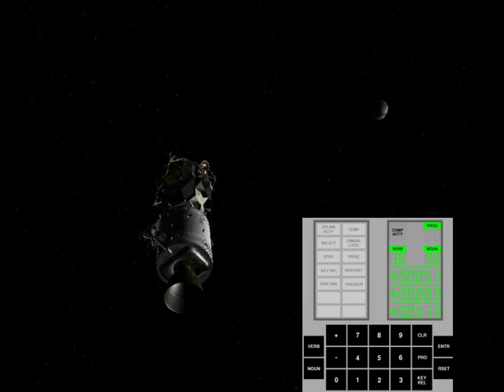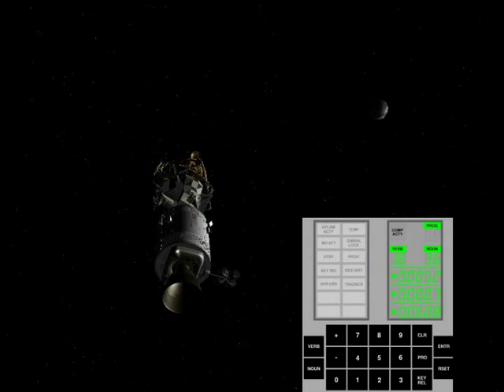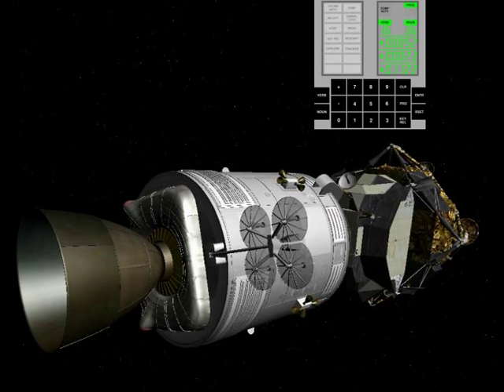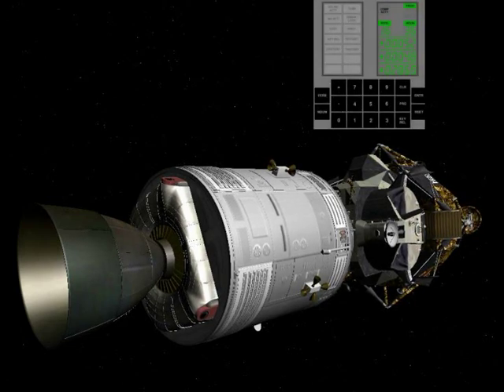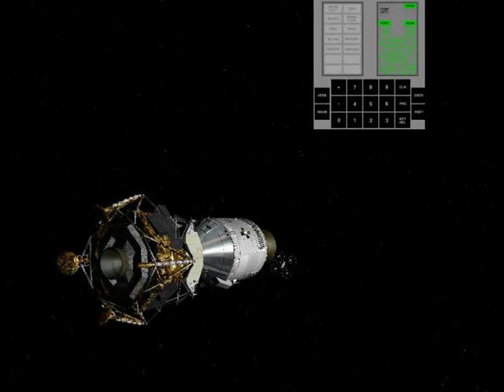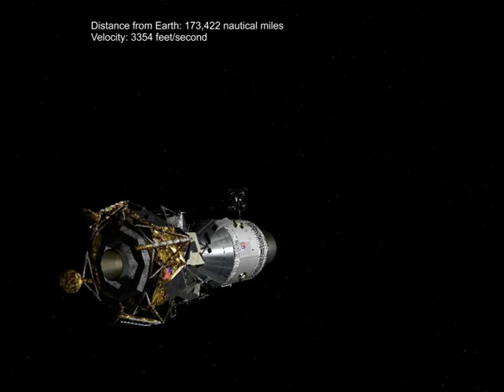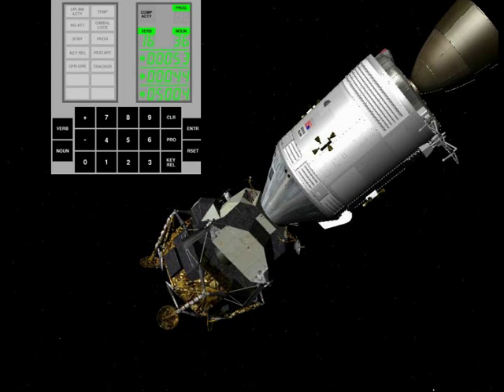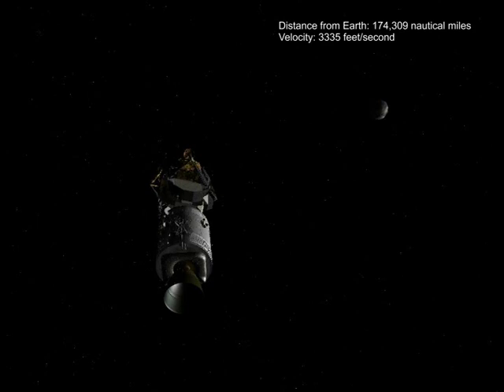Apollo 13 - Prep for TV (Full Mission 10)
Please read this description:

Apollo 13 Full Mission - Day 3 Prep for TV - Day 3 continues with preperations for the scheduled TV transmission and powering up the LM for it's first inspection. Cryo stirs continue because of erroneous readings on the O2 tanks.

This video covers MET 50-55 hrs. All audio is voxed (ie the gaps between the comm is shortened to just include the transmissions).

This is part 10 of an intended series which will cover the entire Apollo 13 mission from launch to splashdown.

All MET is approximated. Orbiter Spaceflight Simulator is used to cover parts of the mission not covered by available video footage. The Virtual Apollo Guidence Computer is used to portray MET as it might have looked. PAO announcements are captioned for distance from earth and velocity.

All video, audio and photos courtesy NASA.